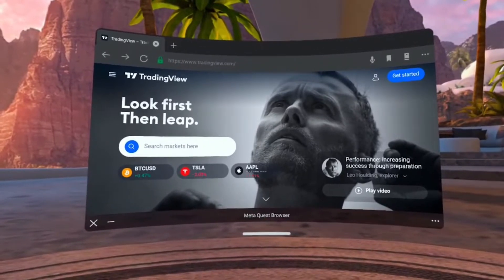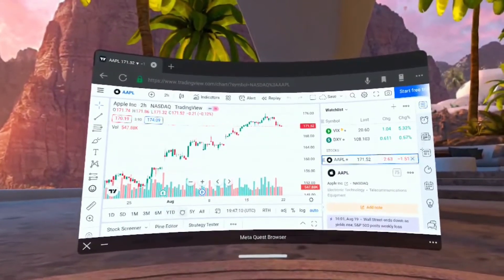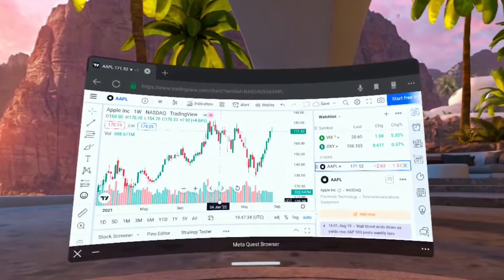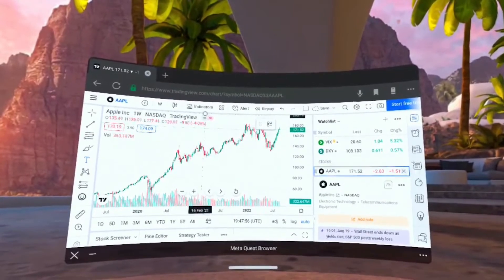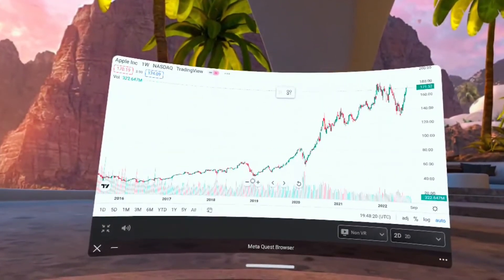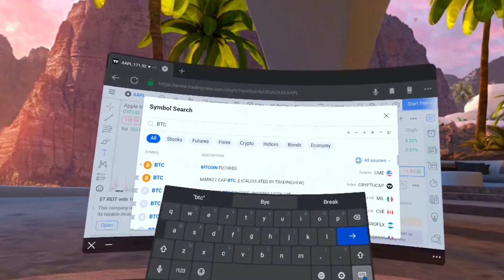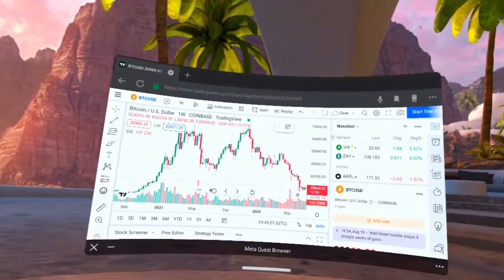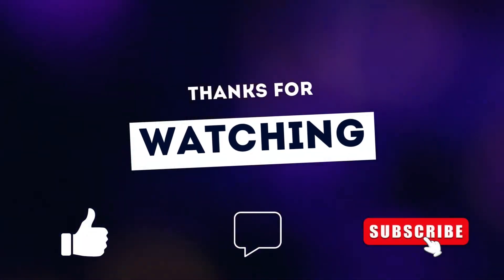How To Use TradingView in Virtual Reality (VR)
Learn how to use TradingView in Virtual Reality on the Oculus (Meta) Quest 2 to view stock and crypto charts.

Learn how to use TradingView for free to look at charts and conduct trading analysis.

In this tutorial, we review the charts for Apple (AAPL) stock and Bitcoin (BTC) cryptocurrency.

This video answers the following questions:
- How to use TradingView for beginners?
- How to view Stock charts in Virtual Reality (VR)?
- How to view Crypto charts in Virtual Reality (VR)?